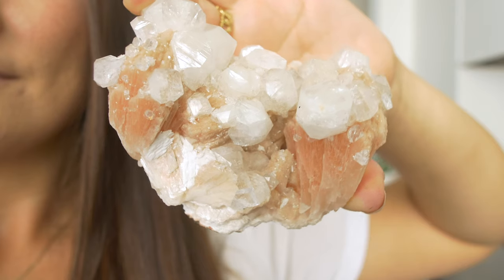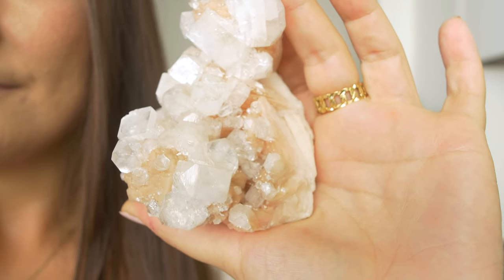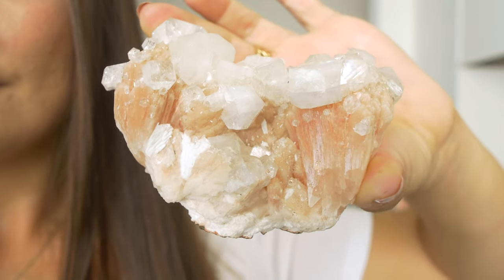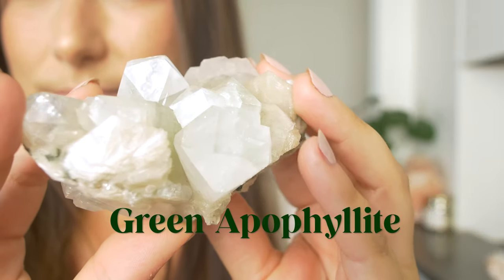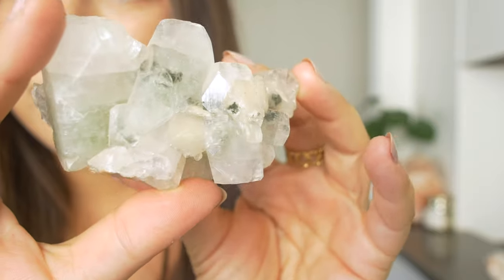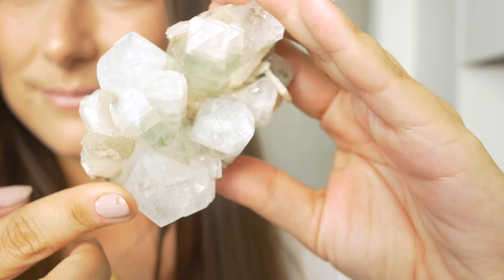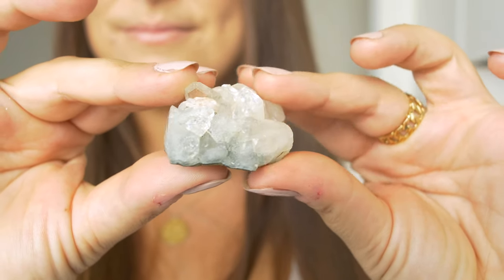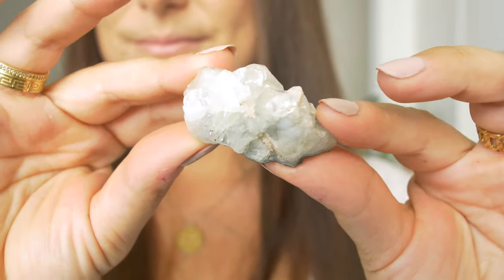Apophyllite Crystal Meaning • Pure Light Energy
The Apophyllite crystal has been rising in popularity over the last year, I would say, I figured this video could give you a good in-depth crystal meaning of what Apophyllite does. Like I mentioned in the video there is a really "trippy" element to this crystal as one transcends to higher consciousness. If you have any stories about working with Apophyllite I would love to hear them in the comments! Thanks for checking in & I hope you enjoyed this one  :)